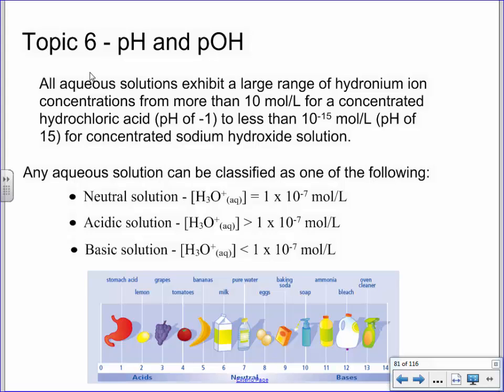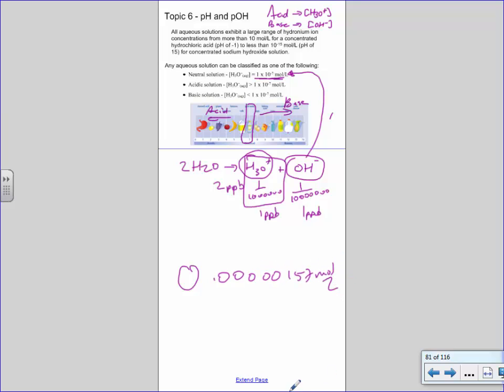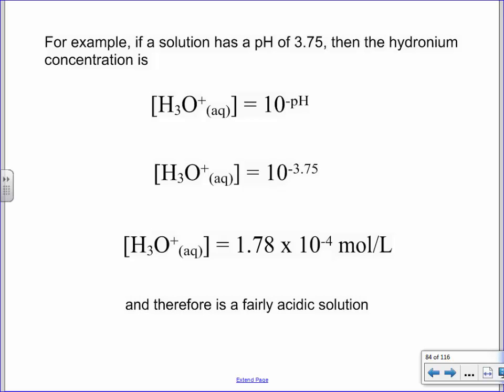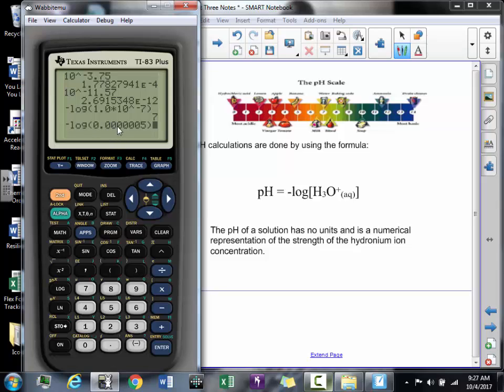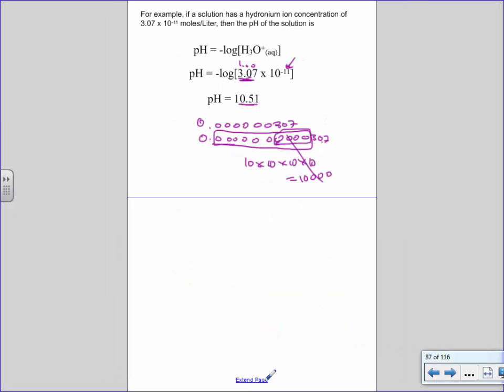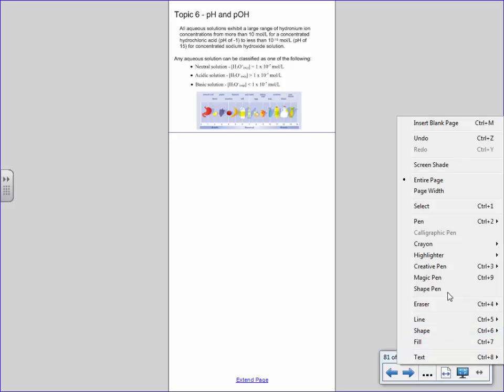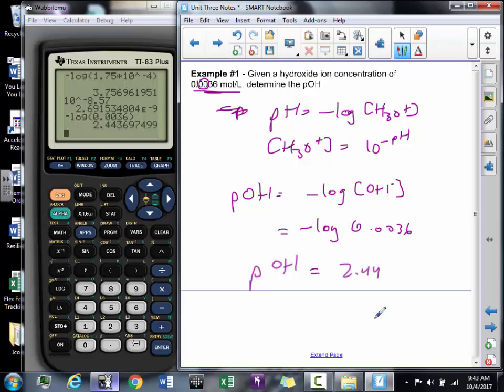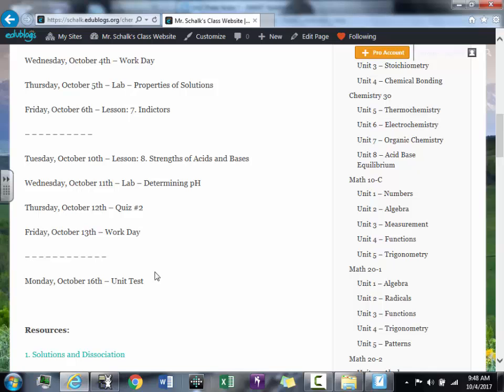6. pH and pOH